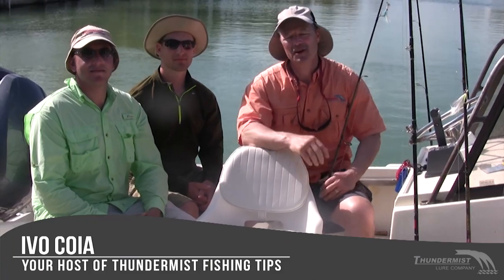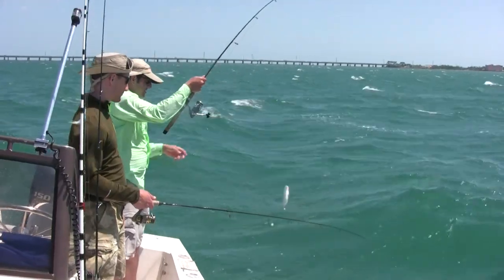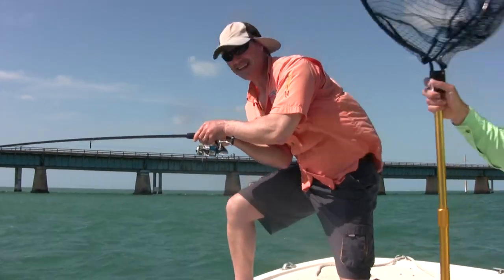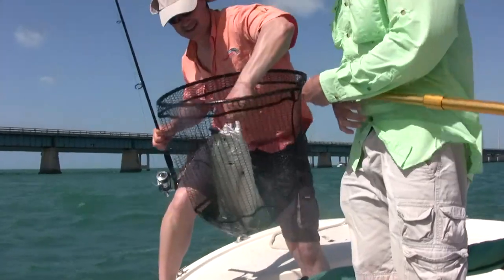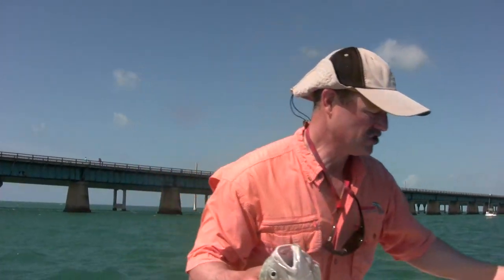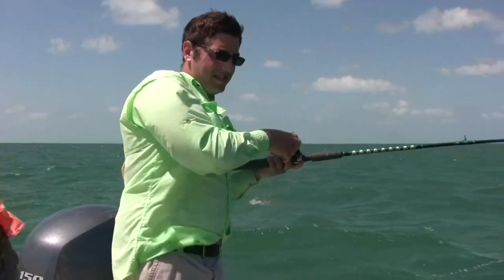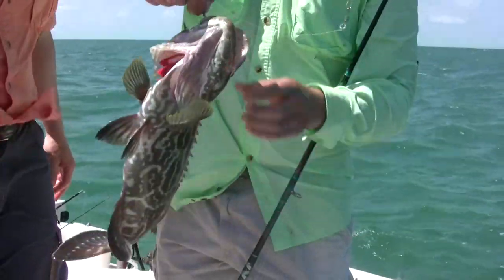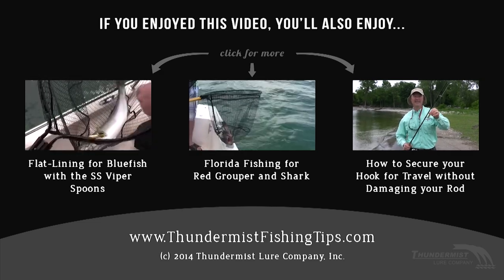Jack Crevalle and Black Grouper Fishing in the Florida Keys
Hello folks, this time we're fishing in the Florida Keys. We had tough windy conditions but we managed to get ourselves a new couple black groupers and a powerful jack crevalle!

We were rigged up and jigging with bucktail flexi-jigs in about 10 feet of water.

Ivo